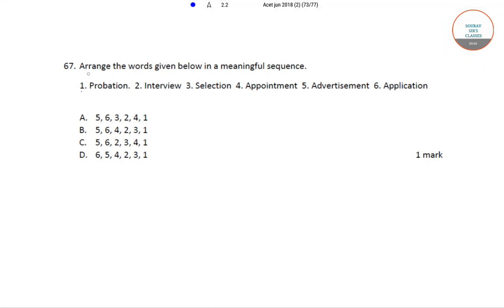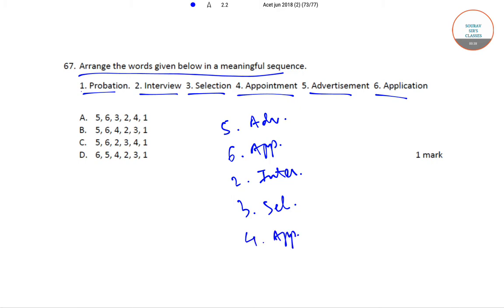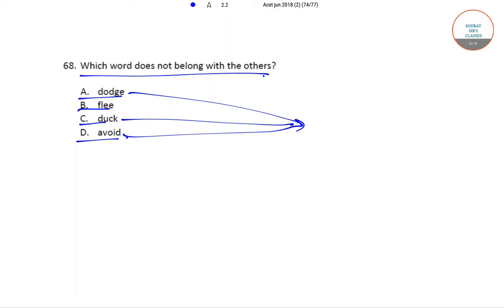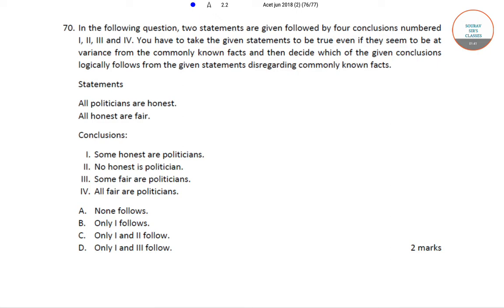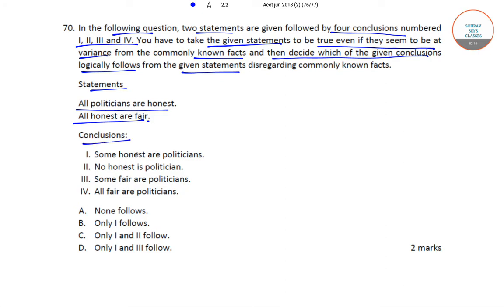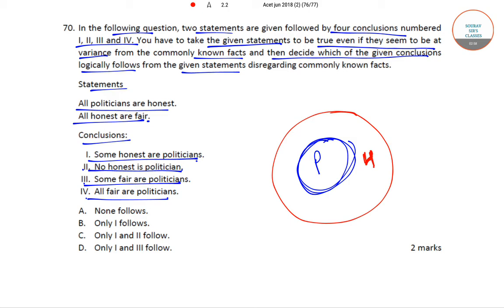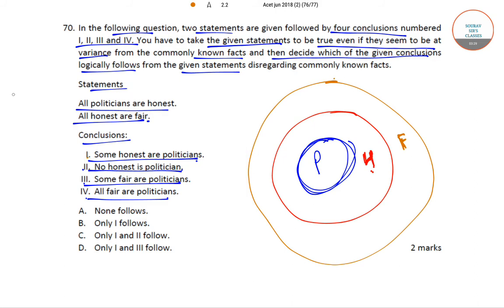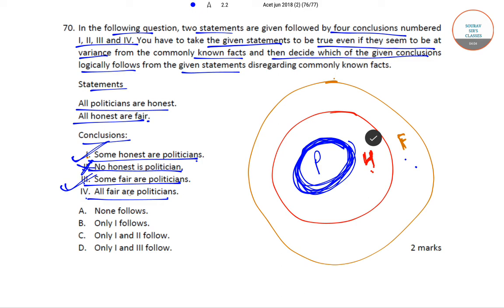ACTUARIAL SCIENCE JUNE 2018 QUESTION 67 - 69 SOLUTION ANALYSIS DESCRIPTION SOURAV SIR'S CLASSES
All questions in ACET question paper will be MCQ type. Each question will have one correct answer. CET is a 03 hour, 100 marks online exam which has 70 multiple choice questions with one correct answer for each question. The test will be divided into two section –

Section-I – Mathematics, Statistics, and Data Interpretation will contain 55% of weightage.

Section-II – English and Logical Reasoning will contain 45% of weightage.

The Distribution of questions is among sections:

45 questions – 1 mark each
20 questions – 2 marks each
05 questions – 3 marks each

Those who will be appearing tor the ACET exam must be well-familiarised with the exam pattern and its marking scheme. To avoid any surprises during the exam you should know whether there is a negative marking or not.

As per the information provided on the Institute’s official website, yes, there would be negative marking for incorrect answers. For an incorrect answer, half of the weight age of marks will be deducted. For example – for an incorrect answer to a 1 mark question 0.5 mark will be deducted and for an incorrect answer to the 2 marks question 1 mark will be deducted and likewise, for an incorrect answer to the 3 marks question 1.5 marks will be deducted.

he Institute has provided the syllabus for ACET 2018 exam. The candidates who will be appearing for ACET 2018 must prepare for it as per the syllabus provided by the Institute at its official website. You must and must study as per it only. Do not waste your time by covering any other additional topic as the questions in the entrance exam will be prepared as per the syllabus which is given below.

ACET 2018 Syllabus – Mathematics

The topics to study under this subject are:

 Notation and standard functions
Numerical Methods
Algebra
Differentiation
Integration
Vectors
Matrices
ACET 2018 Syllabus – Statistics

The syllabus for the Statistics is as follows:

Types of data – Statistical diagrams, bar chart, histogram, dot plot, stem-and-leaf, boxplot
Measures of spread – Range, interquartile range, standard deviation, variance, Skewness
Probabilities – Basic rules of probabilities
Advanced probabilities – Tree diagrams, conditional probabilities
Discrete random variables – Definitions, probabilities, mean, mode, median, standard deviation, variance, coefficient of skewness
Continuous random variables – Definitions, probabilities, mean, mode, median, standard deviation, variance, coefficient of skewness
Discrete Distributions – Discrete uniform, Bernoulli, binomial, Poisson
Continuous distributions – Continuous uniform, exponential, the normal distribution
Correlation – Scatter plots, covariance, correlation coefficient
Regression
ACET 2018 Syllabus – English

The candidates need to study the following topics to prepare for this subject:

Vocabulary Based (Synonyms Antonyms)
English Usage or Grammar
Sentence Correction
Fill in the blanks
Cloze Passage
Analogies or Reverse Analogies
Jumbled Paragraph
Meaning-Usage Match
Summary Questions
Verbal Reasoning
Facts / Inferences / Judgements
Reading Comprehension

ACET 2018 Syllabus – Data Interpretation

The data is given in form of tables, charts, and graphs. In this section, the candidates are tested on how you interpret the given data and answers the questions based on it.

Tables
Column Graphs
Bar Graphs
Line Charts
Pie Chart
Venn Diagrams
Caselets
ACET 2018 Syllabus – Logical Reasoning

The candidates need to prepare the following topics

Number and Letter Series
Calendars
Clocks
Cubes
Venn Diagrams
Binary Logic
Seating Arrangement
Logical Sequence
Logical Matching
Logical Connectives
Syllogism
Blood Relations